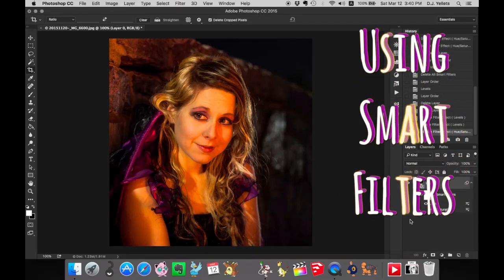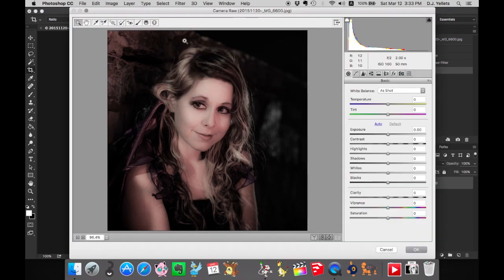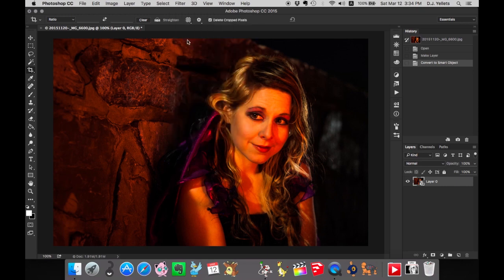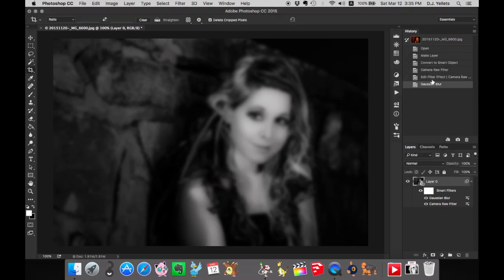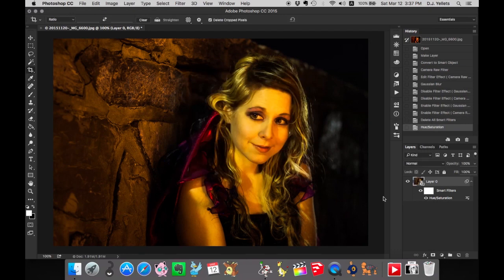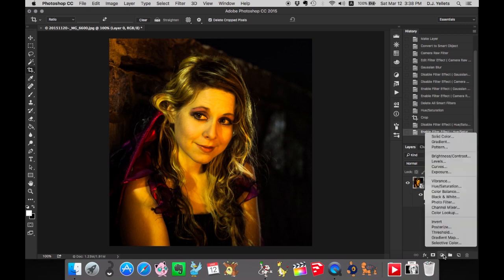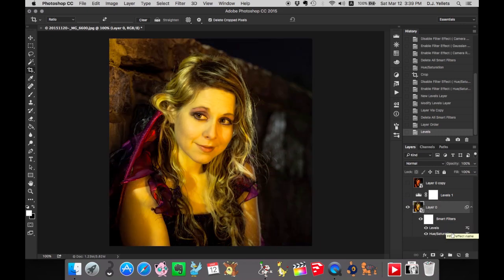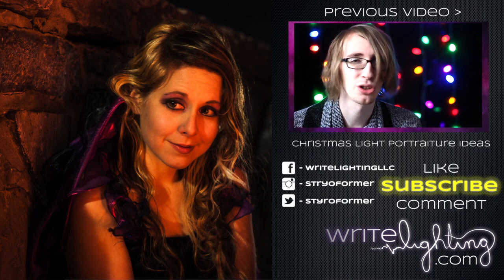Using Smart Filters In Photoshop For Nondestructive Editing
Smart filters are a great way to nondestructively edit your photos in Photoshop. They’re also a fantastic way to keep all of your adjustments and filters organized neatly without having to resort to the chaos that is hundreds of layers laid out in a specific order. In this video I’ll not only show you how to use smart filters, but also compare it to other ways to edit in photoshop and why smart filters are so much better. I go over everything in depth in the video, but if you’re more of the reading type, here’s a simplified version.

   Smart filters are an extension of converting your image to a smart object. You can easily do this by going to the menu bar and selecting filters, convert for smart filters. You’ll notice in the layers panel that your photo will have a little icon next to it designating that the layer is now a smart object. You can now add any kind of filters like blur, camera raw, etc or things like adjustment levels, exposure, contrast and so on. Instead of directly applying them to the image with no way to change them after the fact, you’ll notice that there’s a little drop down sub layer under your original photo in the layers panel that shows whatever adjustment you just did.

   What’s great about this is that you can click on that sub layer adjustment and a window will pop up with everything you just did. This way you can easily adjust what you previously did if something needed to change. Even if you’ve done other edits since then, everything will still stay intact because it added the adjustment or filter as a nondestructive layer attached to the photo instead of applying directly onto it. I know it may seem like I’m reiterating this, but that’s because that’s what makes smart filters so great.

See, unlike other ways of editing, this looks incredibly clean and there’s no need to worry about layer order or use folders with different groups and blah blah blah. It makes editing a breeze and you’ll notice an improvement in your workflow. Anyway, I just wanted to throw this little bit of advice out there for those whom it may concern. Honestly, it’s the little things in life like this that culminate into a lot less stress and a happier times in the long run. I love hearing how people edit and the tips they have to make editing much better.